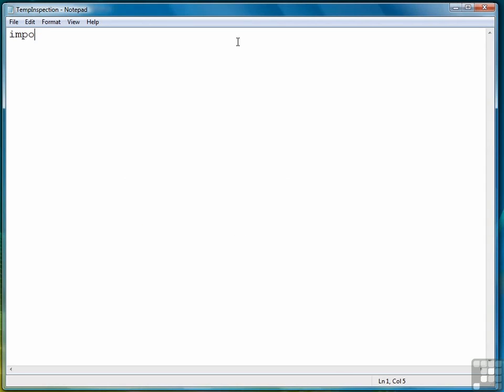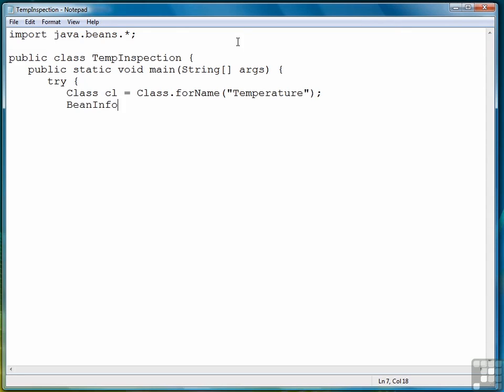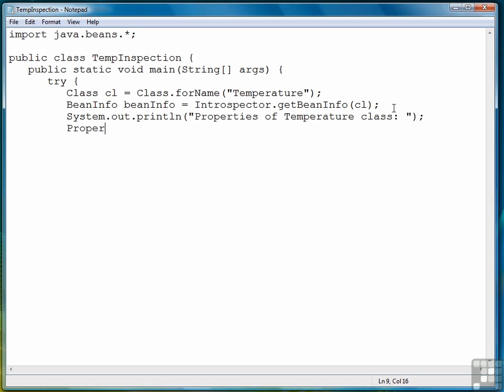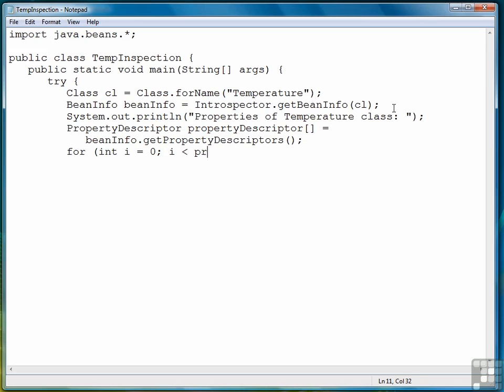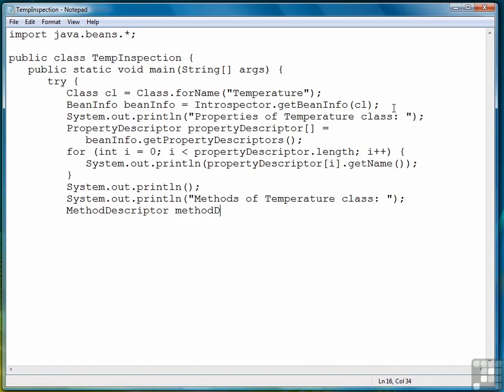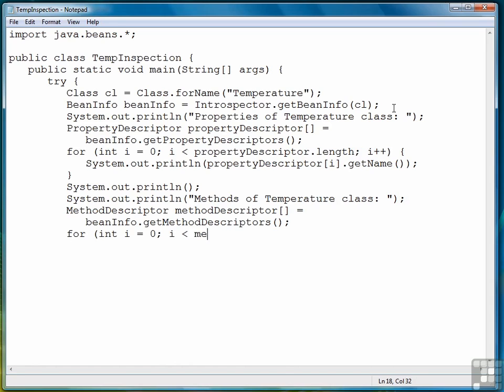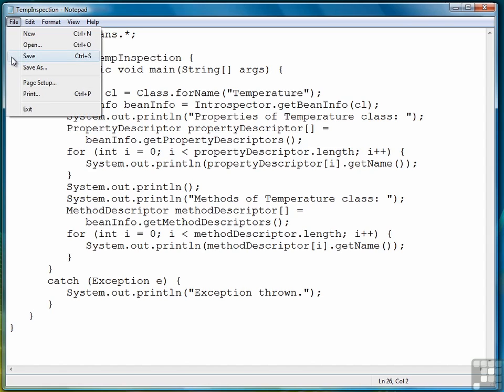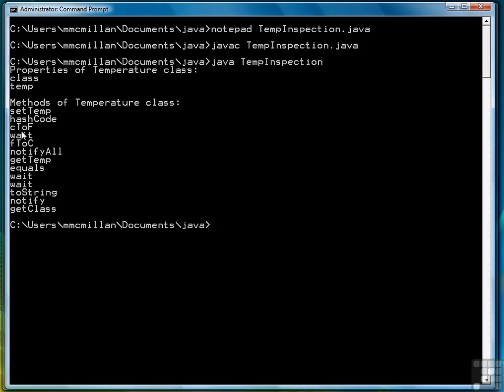1404 JavaBean Programming Exercise